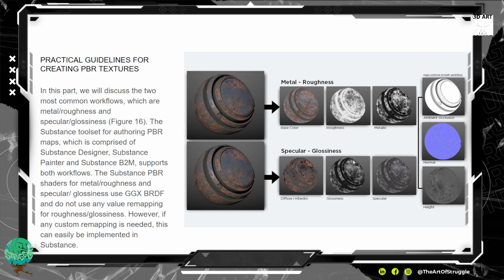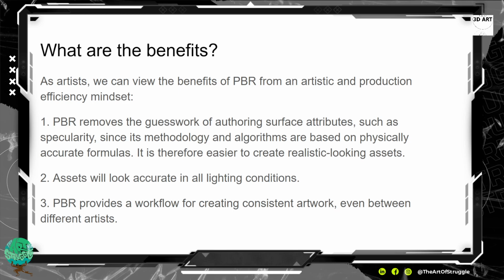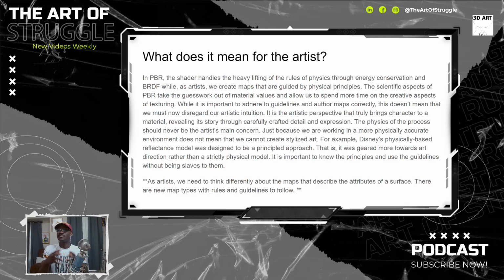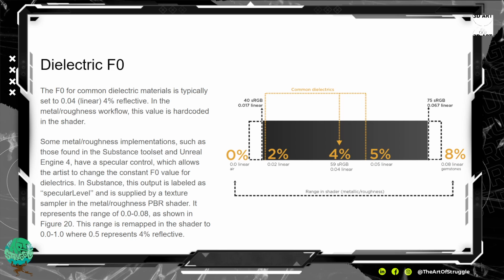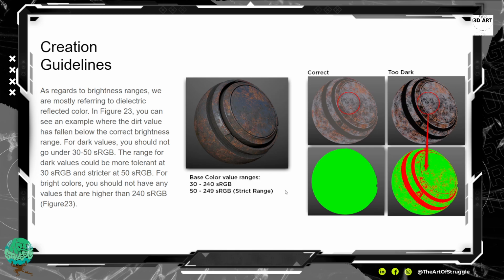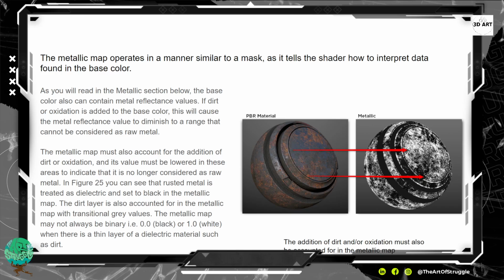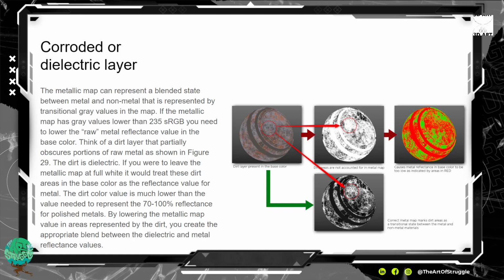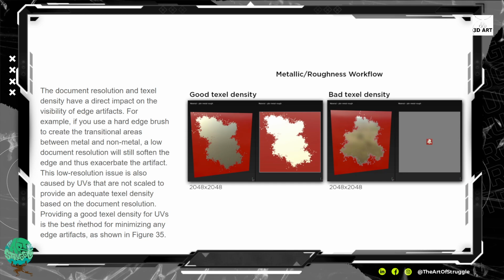PBR Lecture: Light matters Part 2